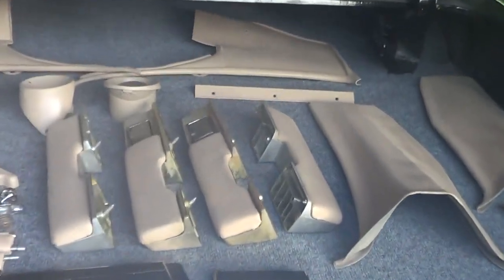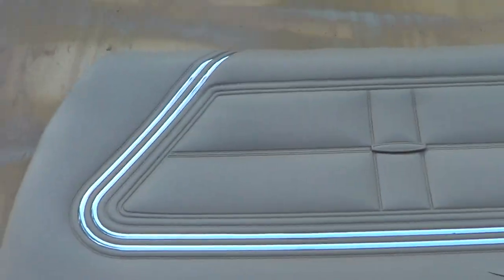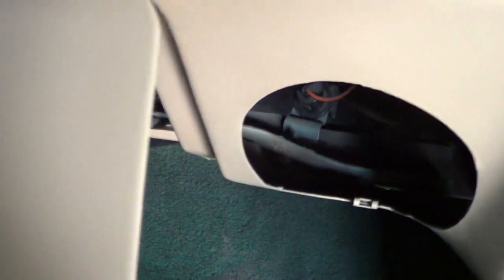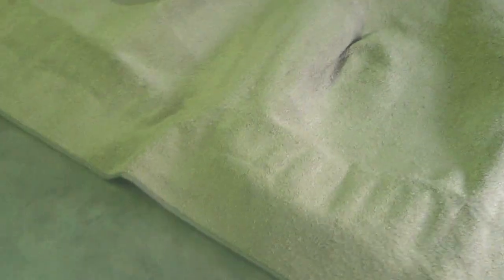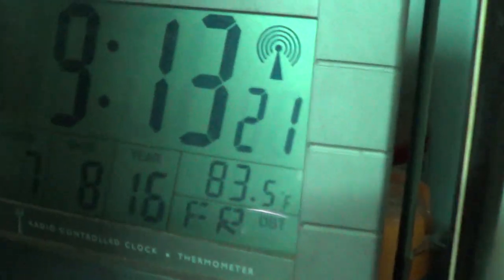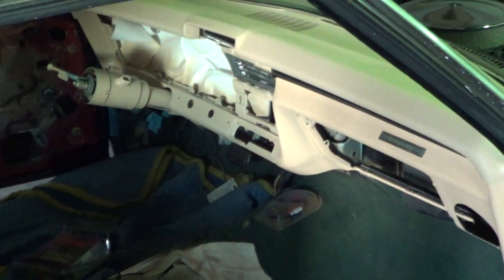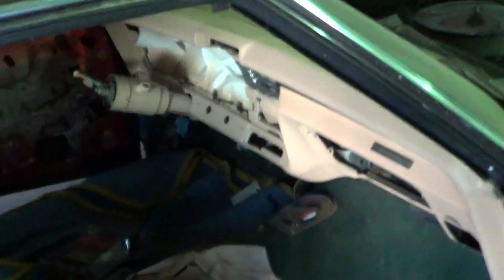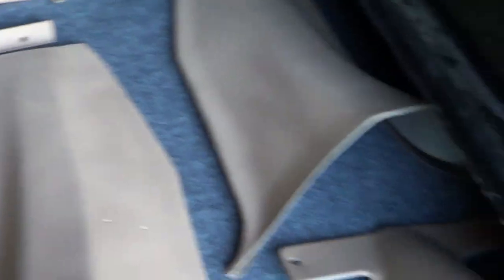Jeff's Supernatural Impala 1 Step Forward 3 Steps Back (7-8-16)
Sometimes I really think this car doesn't want to be built. :(